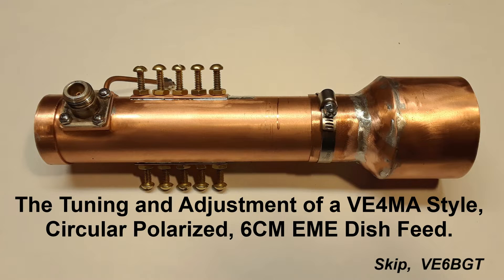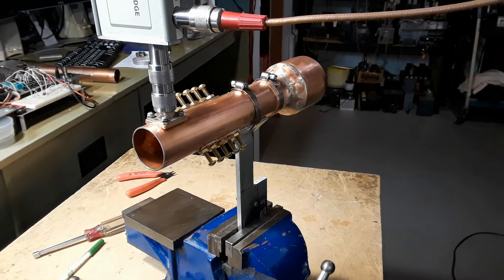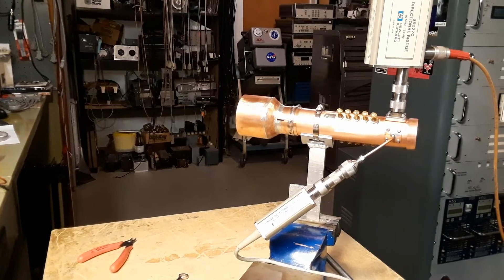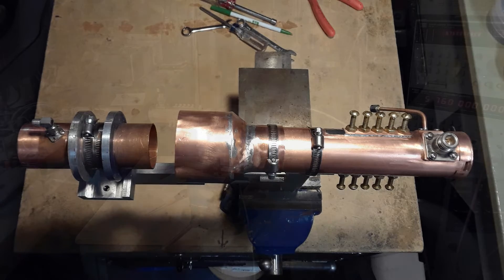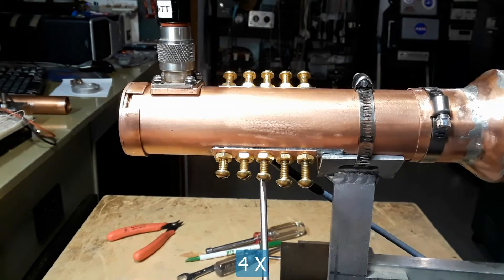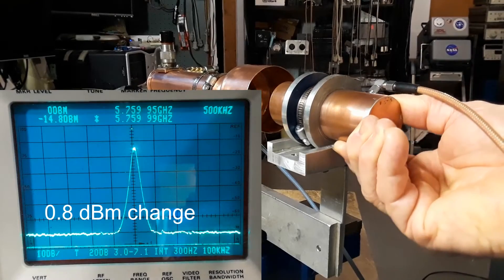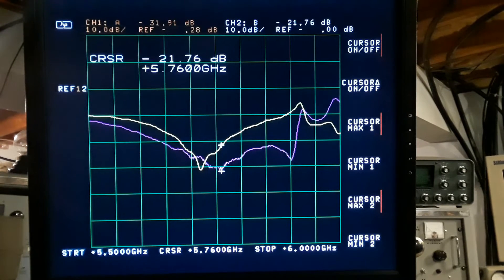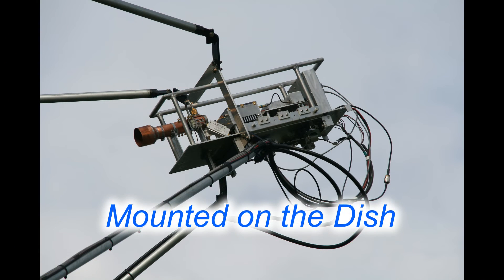The Adjustment and Tuning of a Circular Polarized feed for 6CM EME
A few years back I did some experimenting on building different styles of
6CM feed tubes for my new 5760 feed assembly.. This is one of the  "VE4MA"  style I built and had good success with.. Also was a great learning curve.. I am not sure if its THE way to do this but it seems to work pretty good for me...